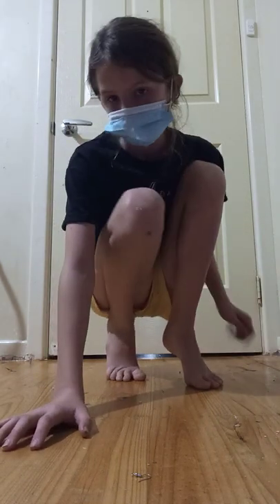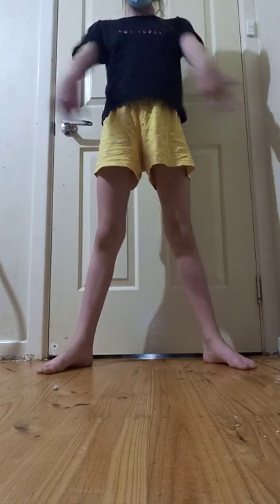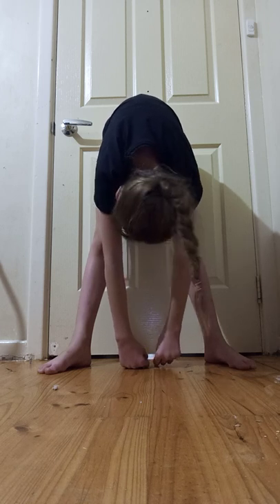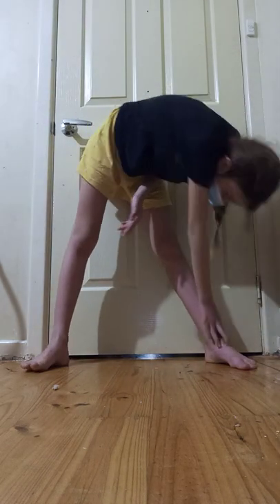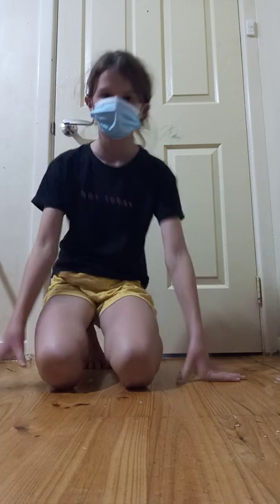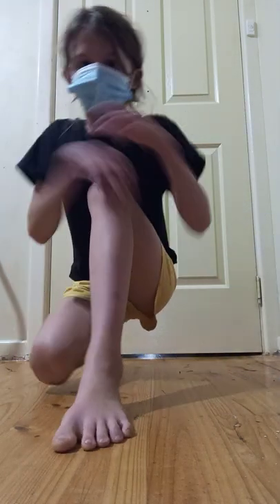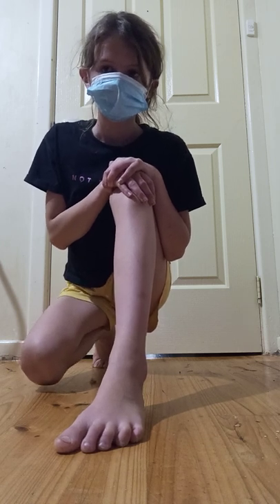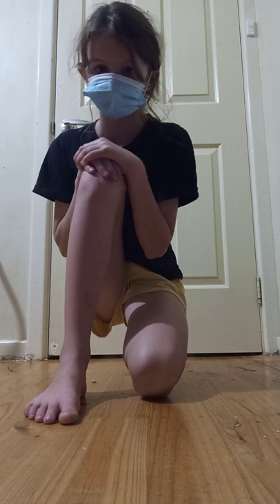time to steach